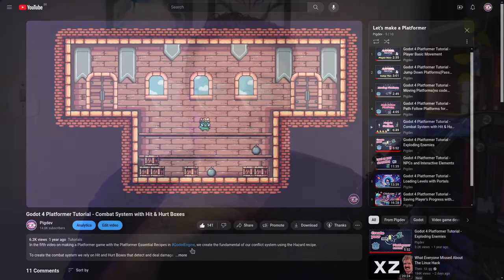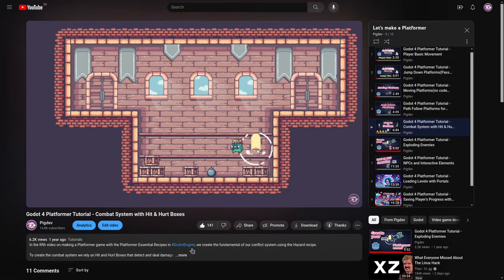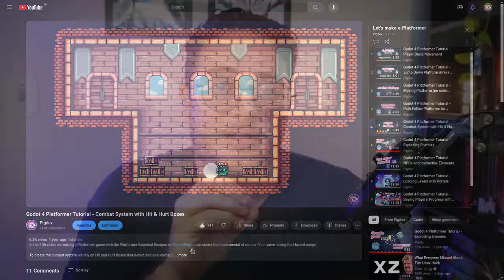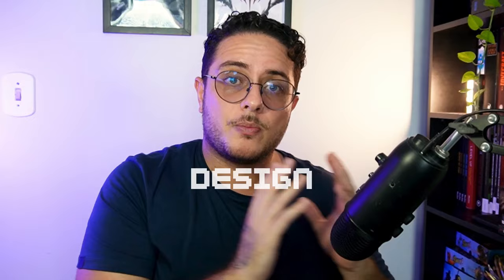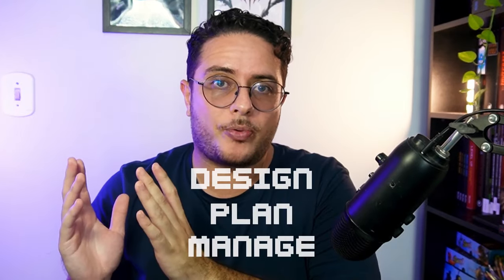Learning Godot is not Enough - The Next Phase of the Channel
With the end of the Platformer Essentials Series, we learned that we can create reusable code throughout many projects, to the point they become patterns, or rather, recipes. But knowing how to create, use, and implement features in your games is not enough. YOU NEED TO FINISH THEM. But not only that, you need to release them. And if you want to become an indie game developer, you need to make money with them!

And that's what we are going to explore in the next phase of the channel!

Support!